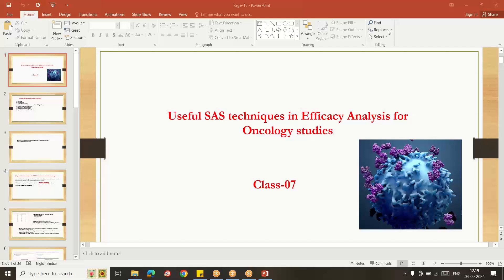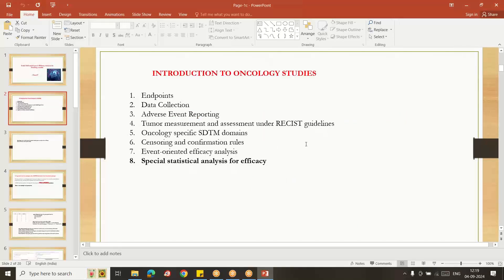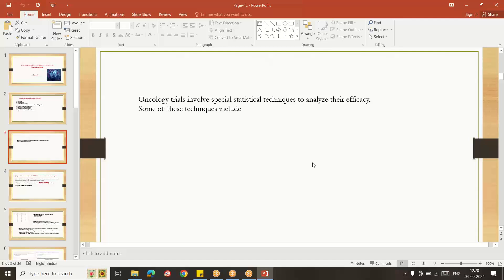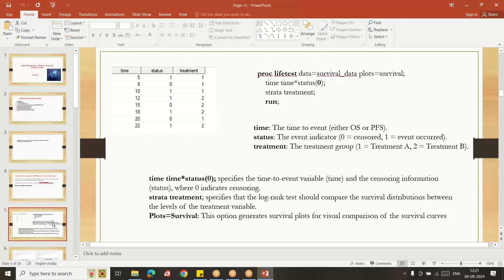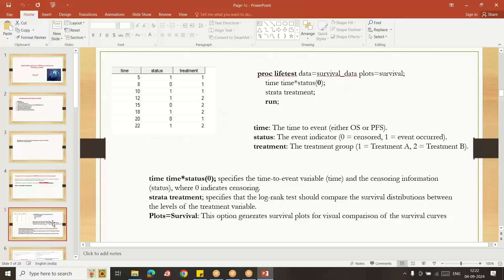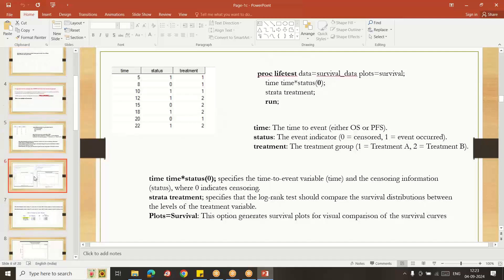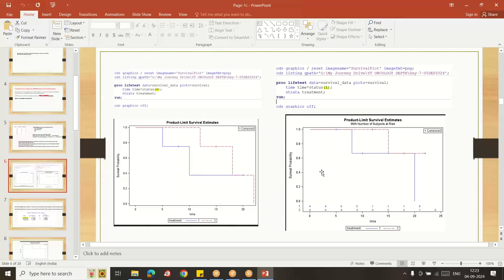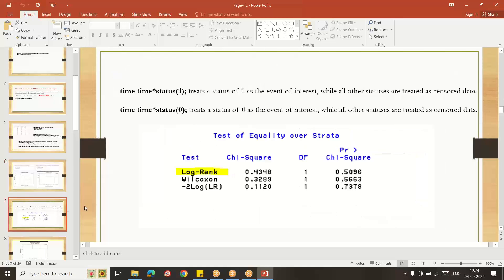Useful SAS techniques in Efficacy Analysis for Oncology studies- Class 07